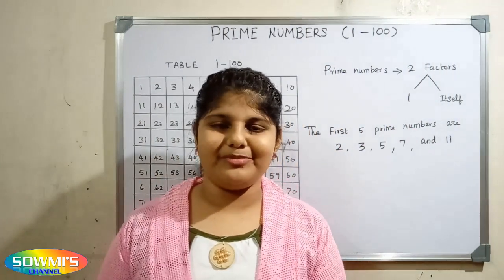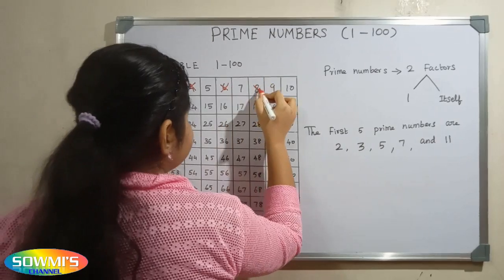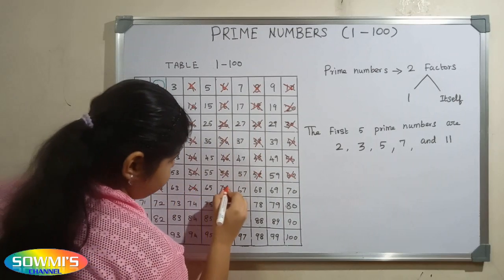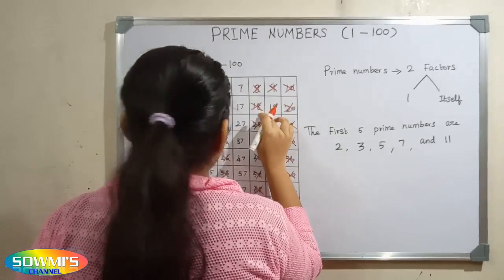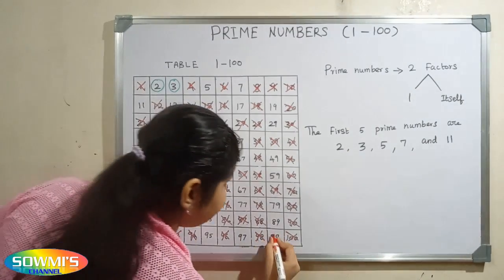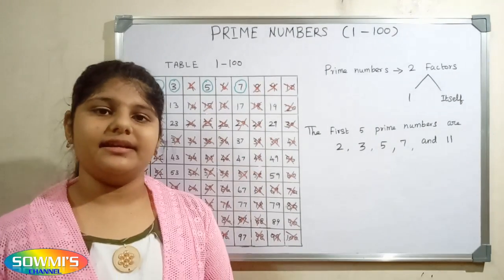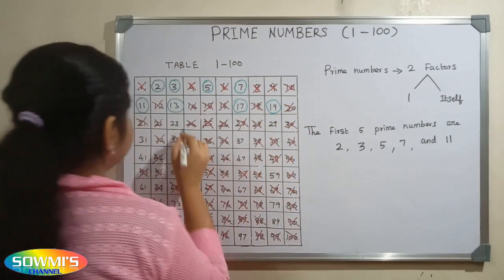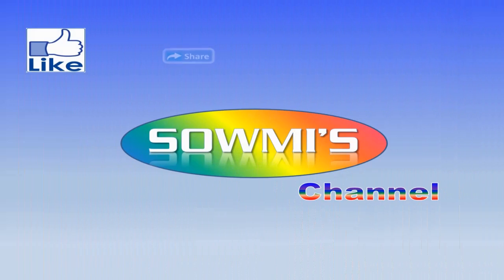Prime numbers 1 to 100 - Easy method to find prime numbers between 1 to 100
In this video we learn about how to find prime numbers between 1 to 100,